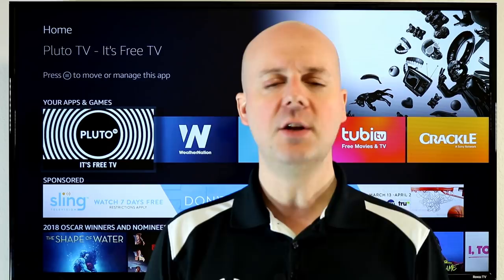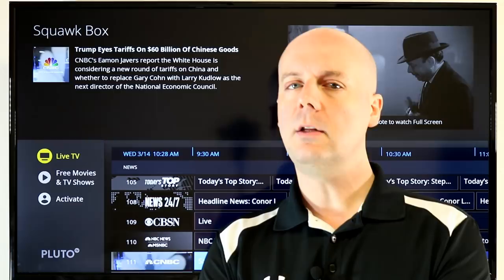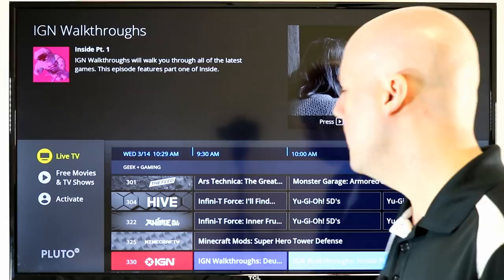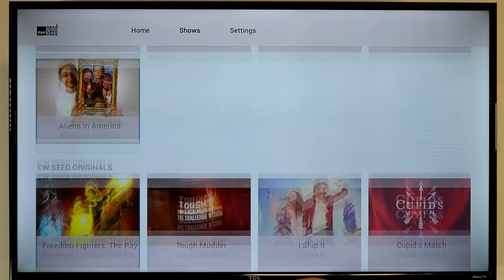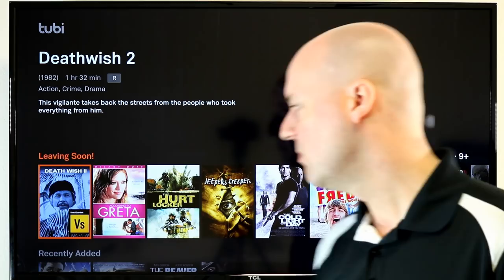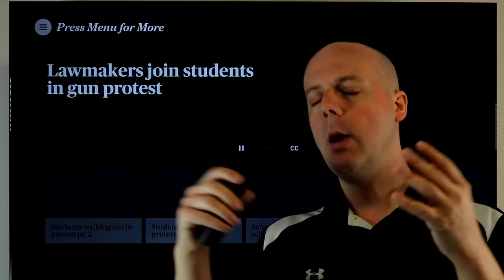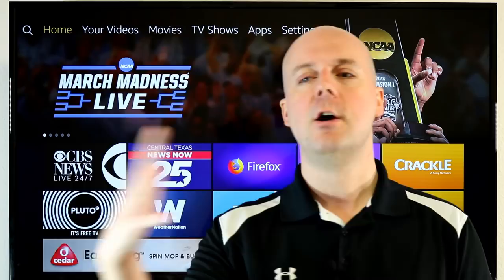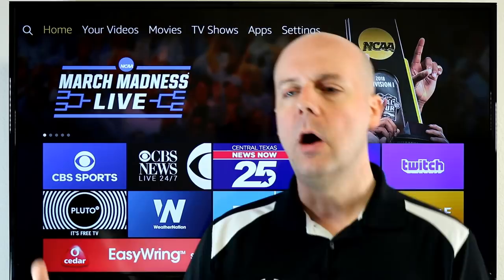Top 10 Hidden Fire TV Gems of 2018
Today we take a look at 10 Fire TV & Fire Stick apps that you may not know about. These are lesser known Fire TV apps that I feel every Fire TV owner should check out. Do you have one to add?